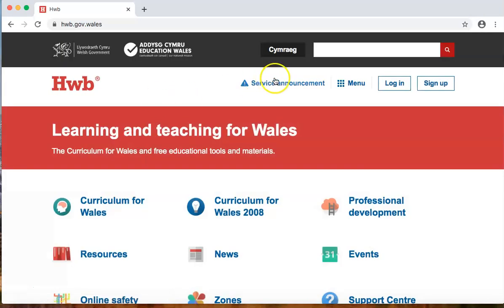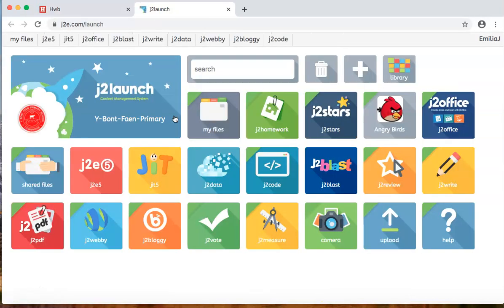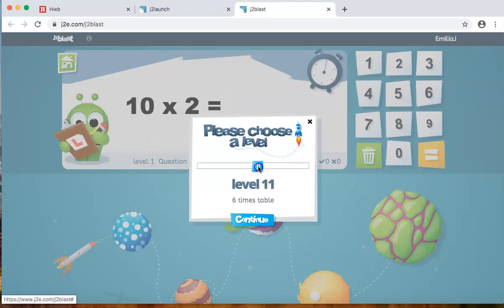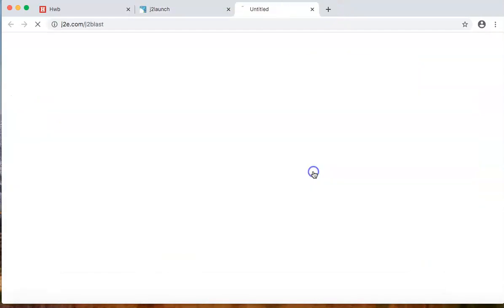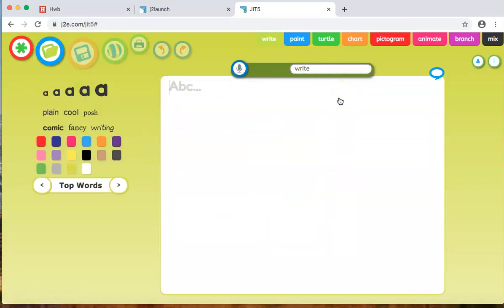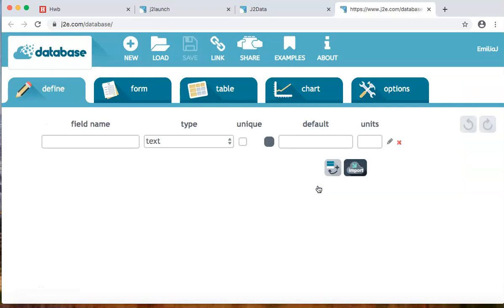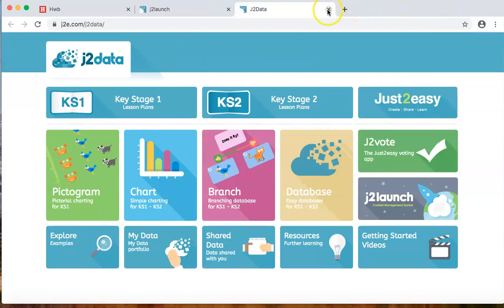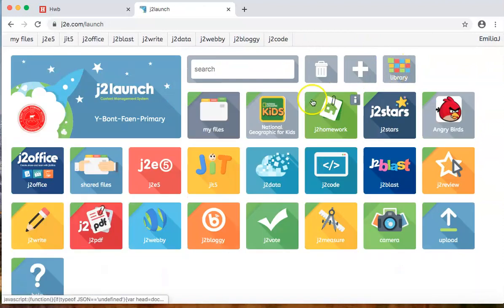Just2Easy (a quick guide).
As the title says.  This is a quick tour of Hwb and in particular Just2Easy.  We will quickly look at J2 Blast, Jit5, J2data and J2code.  Hopefully it will be useful.